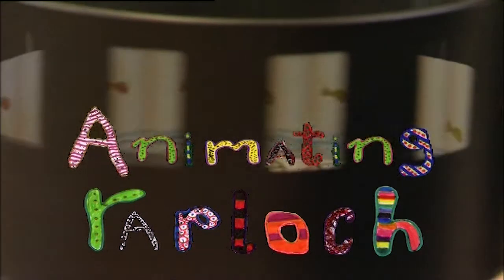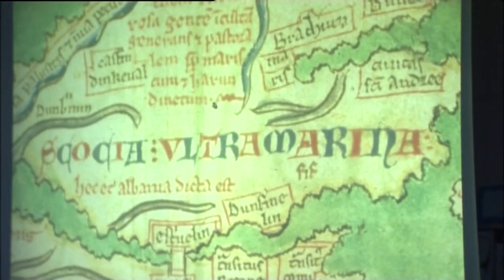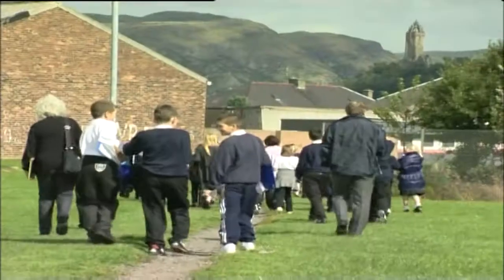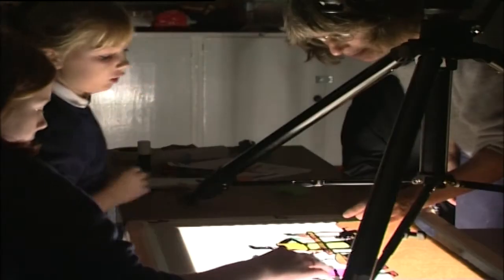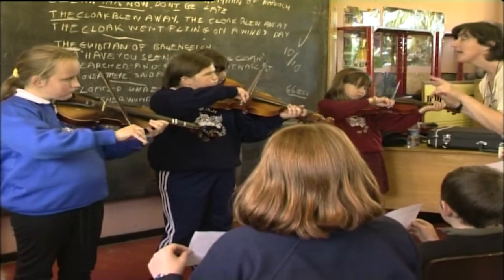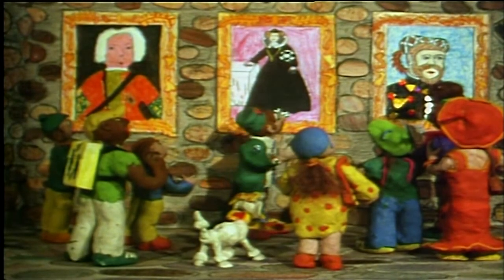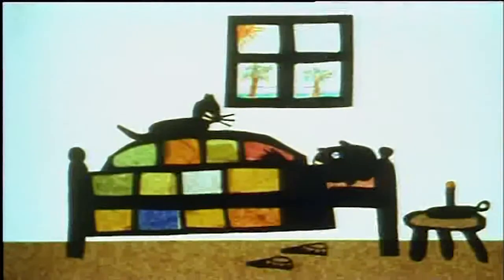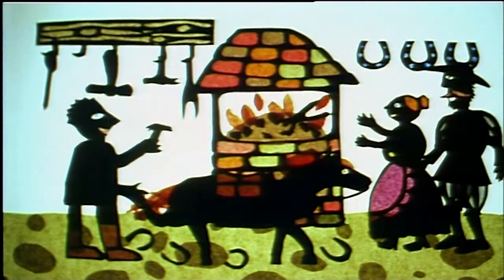ANIMATING RAPLOCH, A documentary about children making an animation film inspired by their hometown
Animating Raploch is a documentary about fifty children in 2 primary schools, Raploch and St Mary’s, working together to make their own animation film. Their film, The Guidman of Ballengeich is inspired by Raploch’s history which is closely associated with Stirling Castle. The documentary follows the whole production process.  From the children learning the basics of animation by making zoetropes and animating themselves, to creating and animating their artwork a fraction of a second at a time and finally recording their soundtrack. The ‘premiere’ of ‘The Guidman of Ballengeich’ for families and friends was held at the Macroberts theatre in Stirling.

Animating Raploch directed by Crispin Hayes and Glenda Rome
Animation project Jessica Langford, Assisted by Mary Morrison and Rebecca Skinner
Project coordinator Sue Bard
Commissioned by Stirling Council Children’s Services, 2000